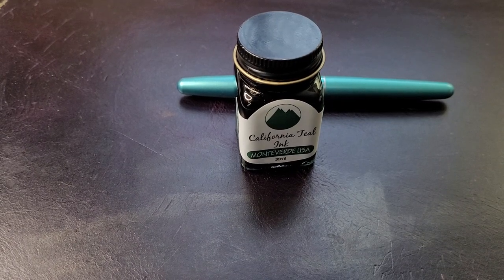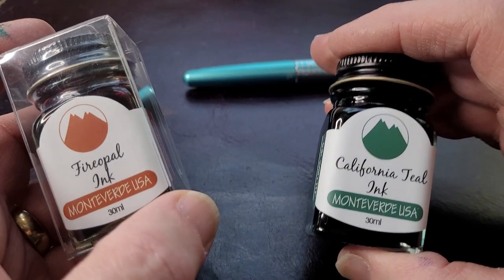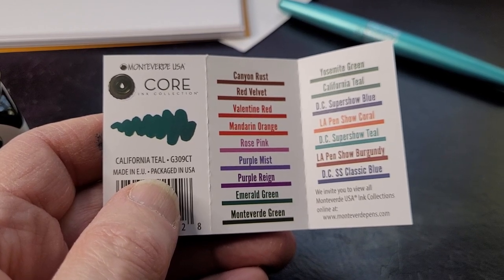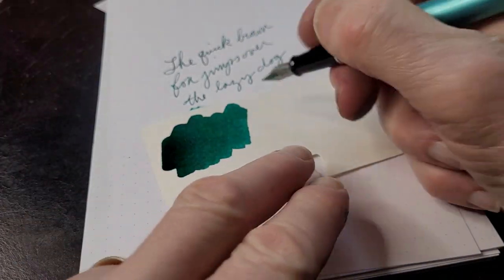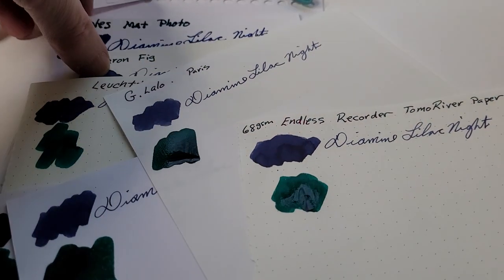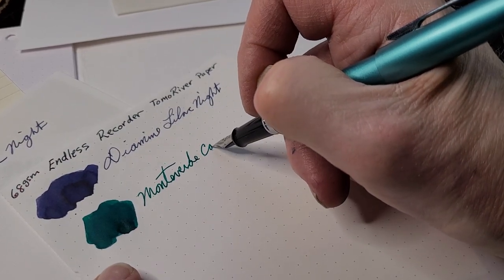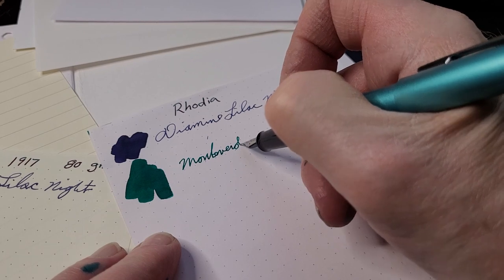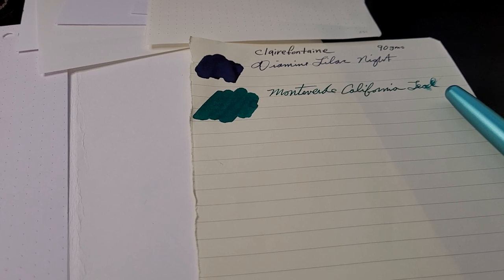Monteverde California Teal Ink Tested On Various Paper.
Monteverde California Teal is more of a green colour, but it's a lovely ink that matches my Pilot Metropolitan nicely.